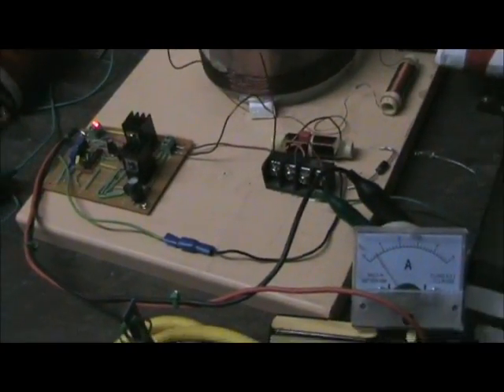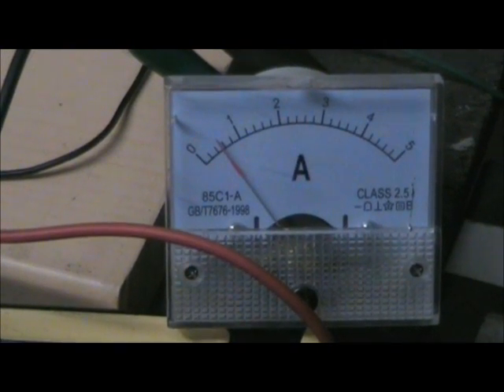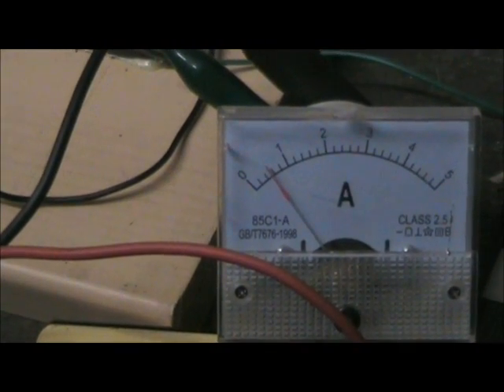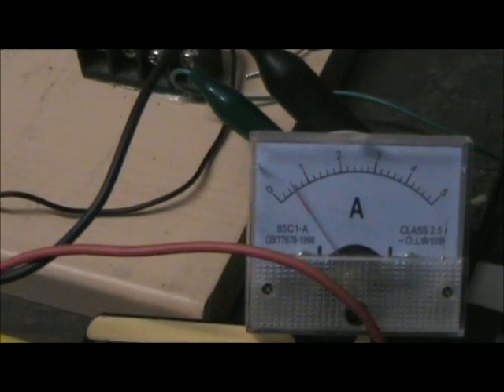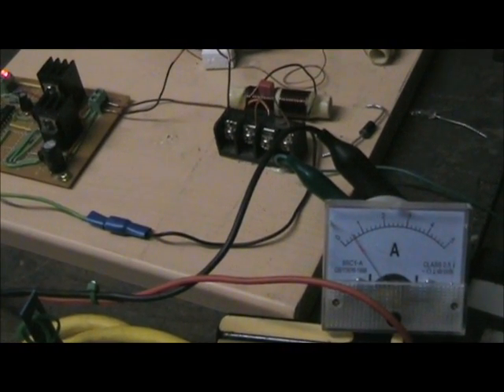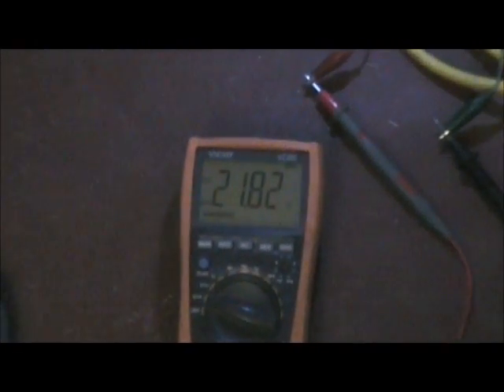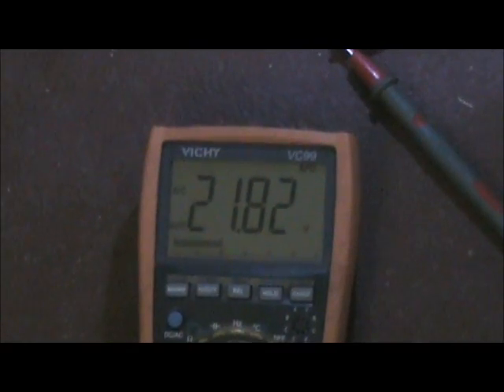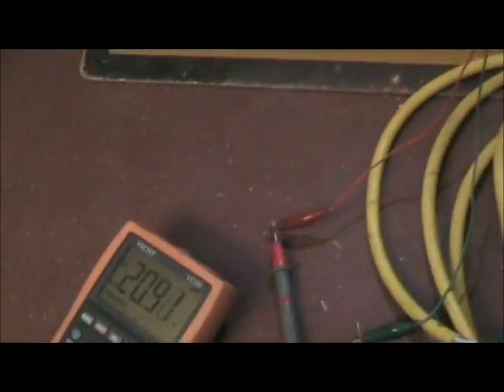Reduced input current with load.wmv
I noticed that wirelessly lighting a fluro reduced input current.